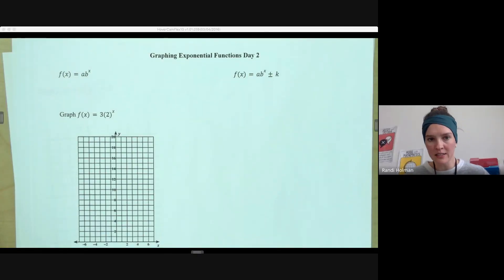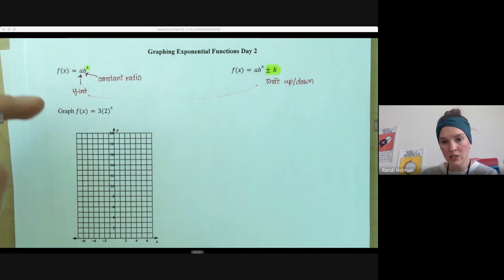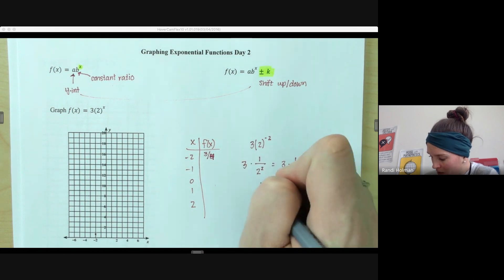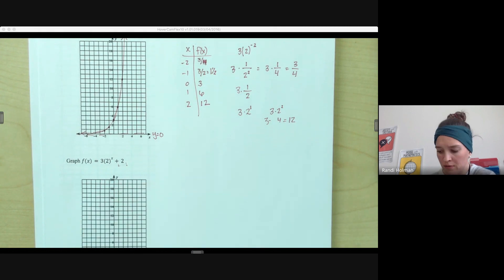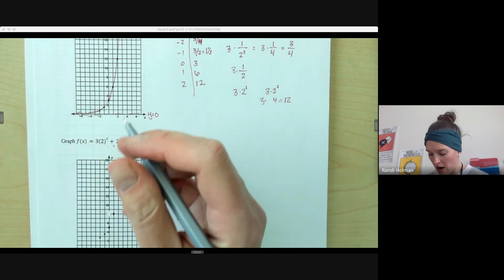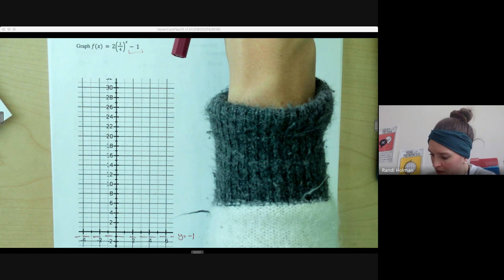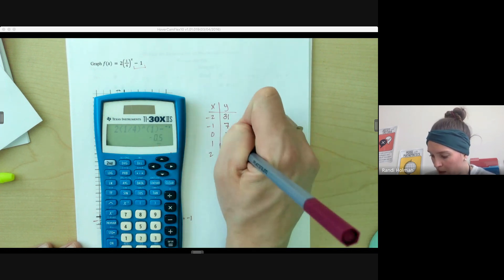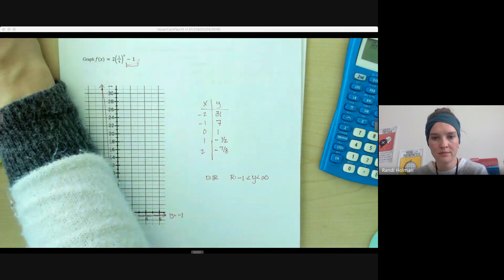Alg I: Graphing Exponential Functions Part 2